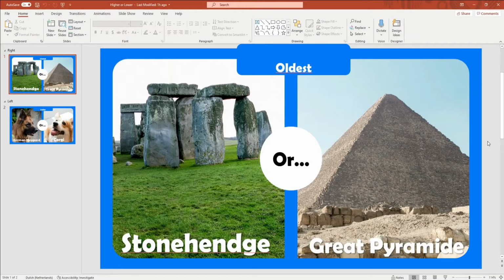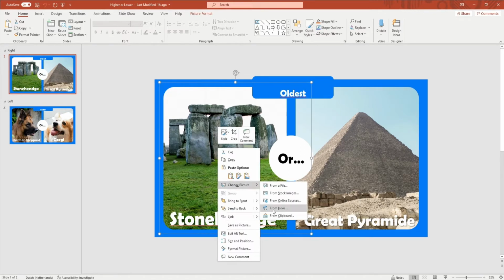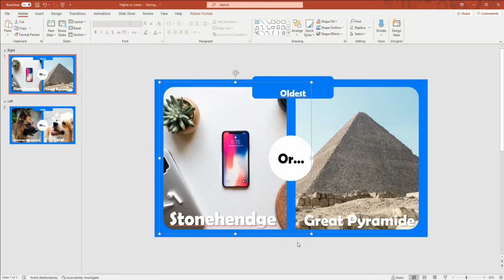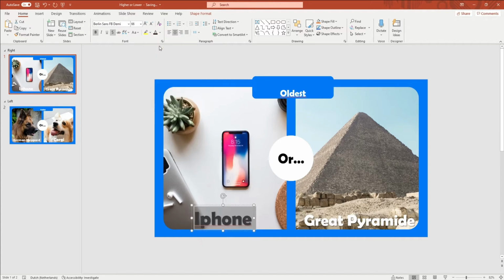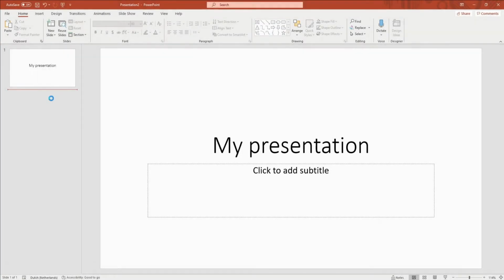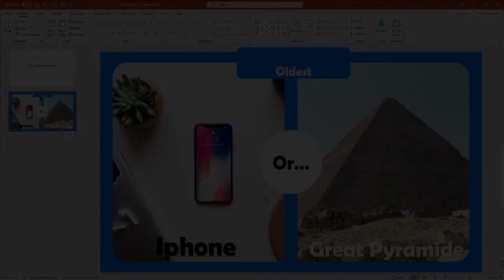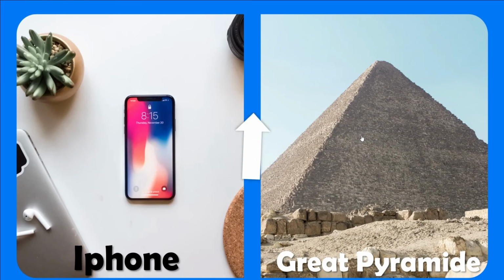Which Option Is Better? PowerPoint Games For Teachers | Tutorial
Which Option Is Better? PowerPoint Games For Teachers | Tutorial - In this video, I will show you how to edit my interactive "Which is Better" game for your PowerPoint presentation. It's a game where you click on the picture you think is taller, better, bigger, ANYTHING! Once you've clicked on one of the pictures, a little animation plays and shows if you picked the correct one